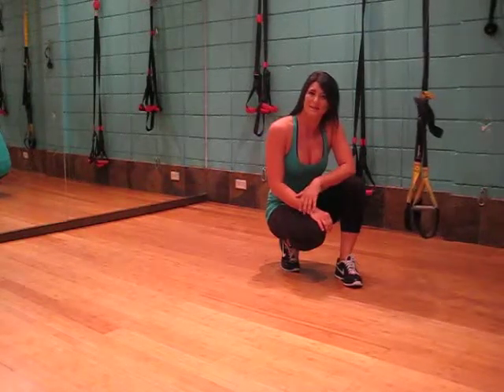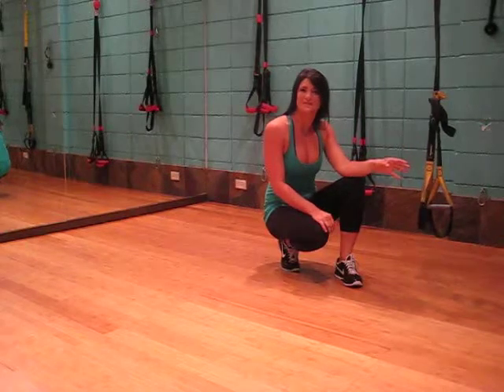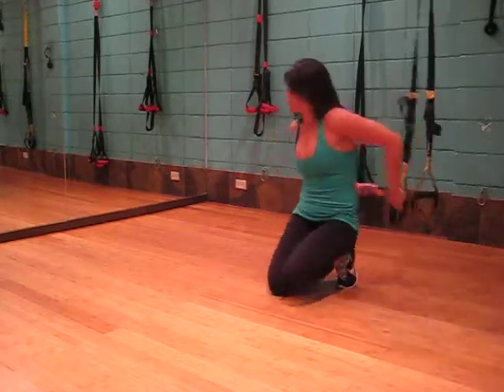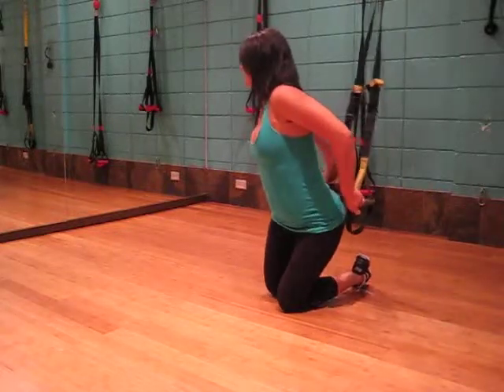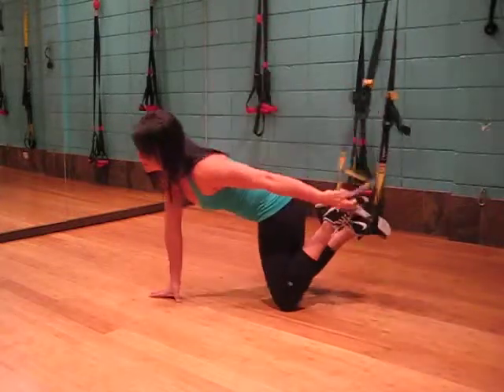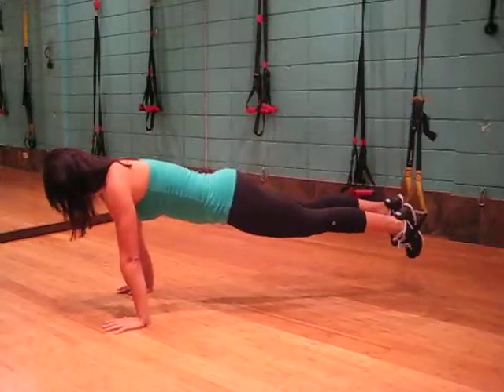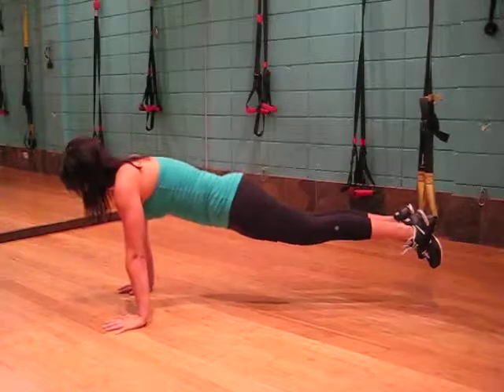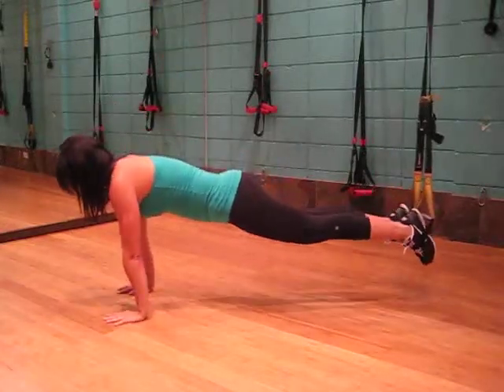Suspension Reaching Plank